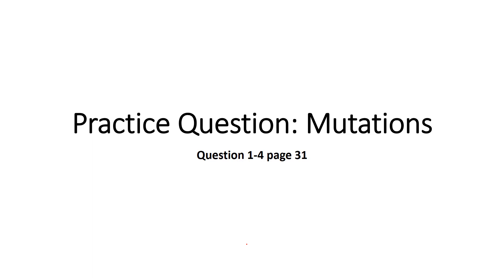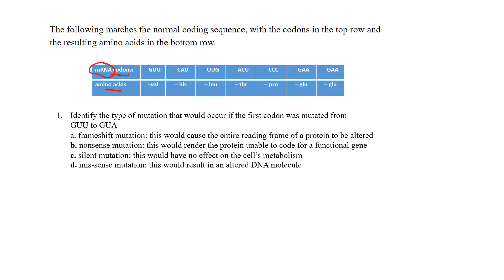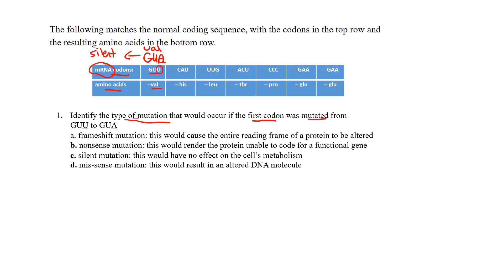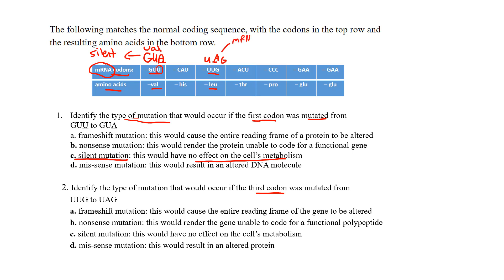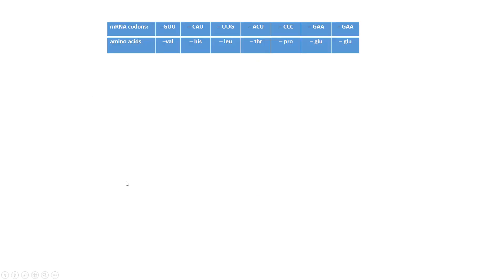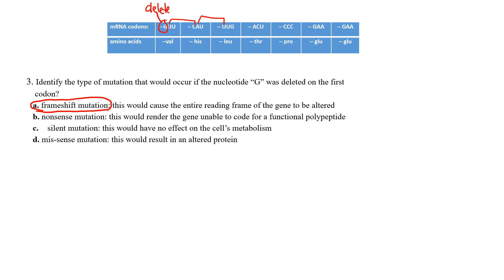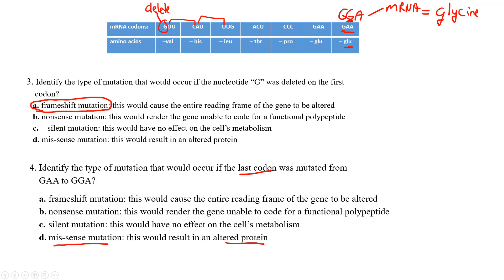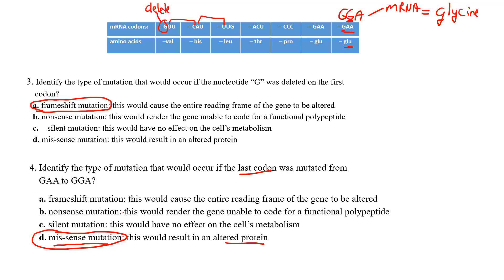Q 1 4 page 31 types of mutations question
types of mutations question